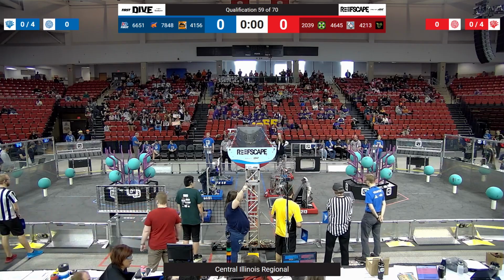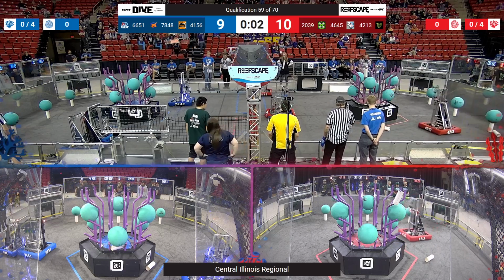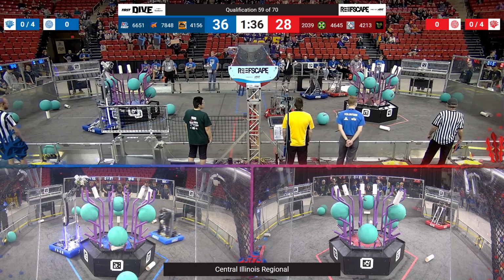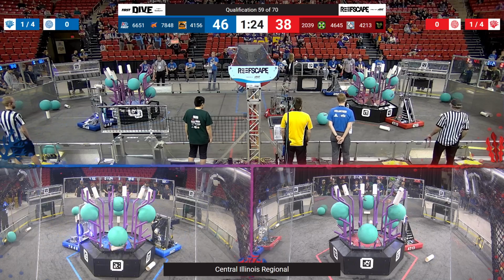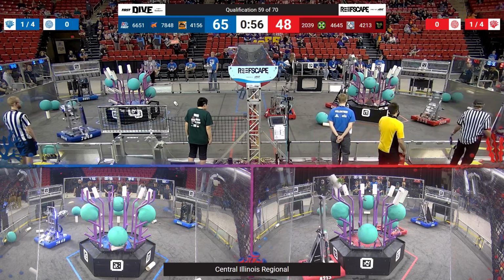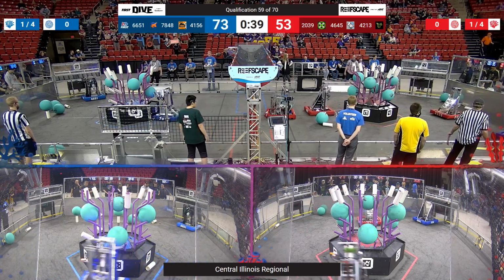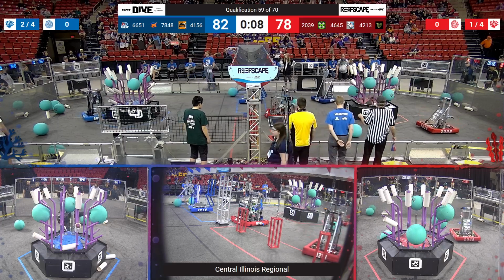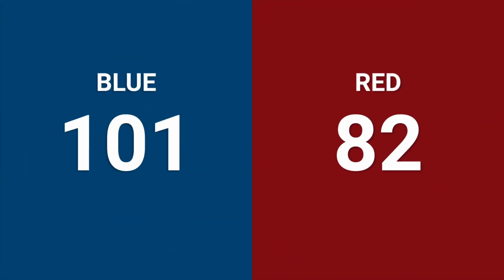Qualification 59 - 2025 Central Illinois Regional